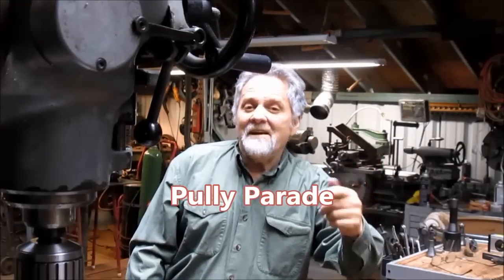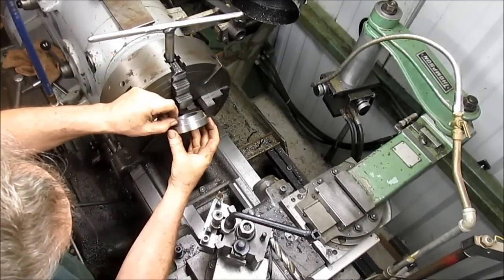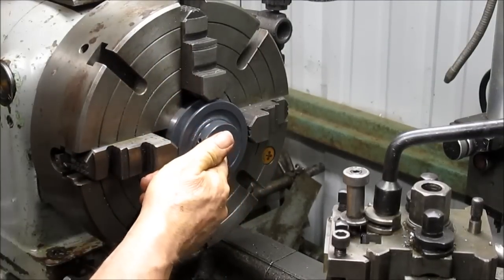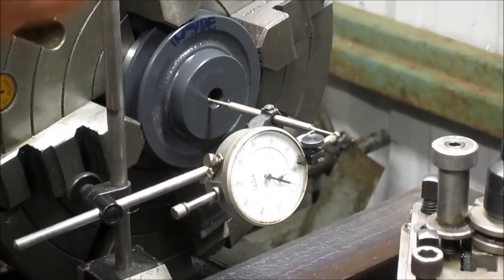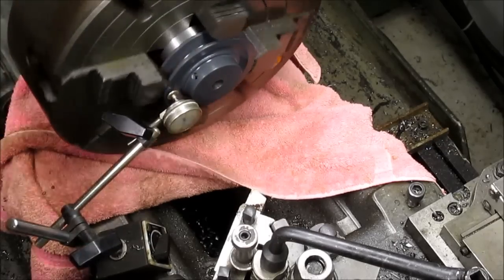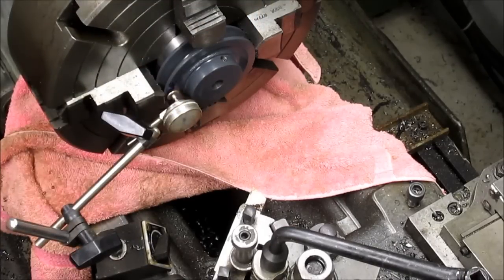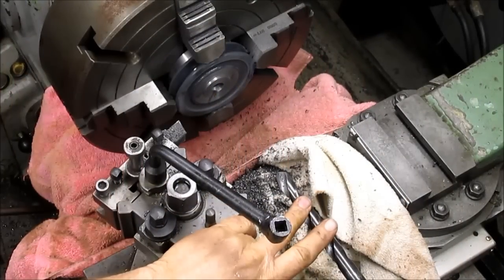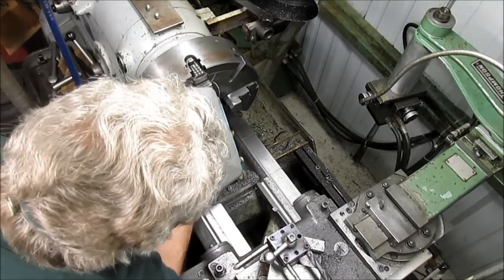Pulley Parade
Follow along as I film some of my more interesting projects. Today we bore out 4 pulleys and reduce some of the weight. Not the most exciting project in the hit parade, but a project nonetheless.